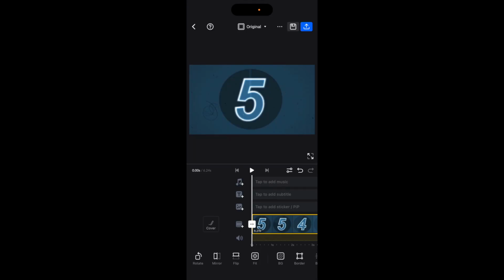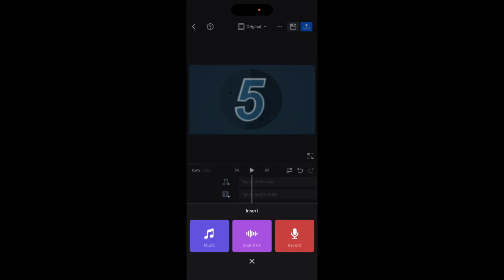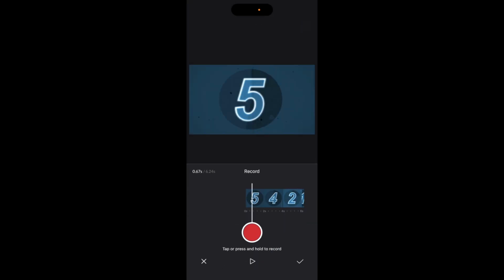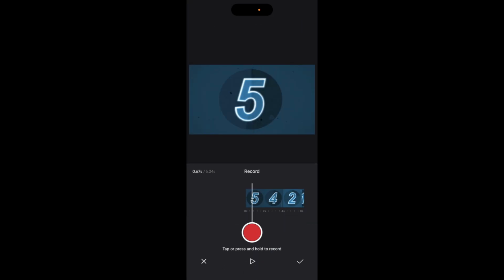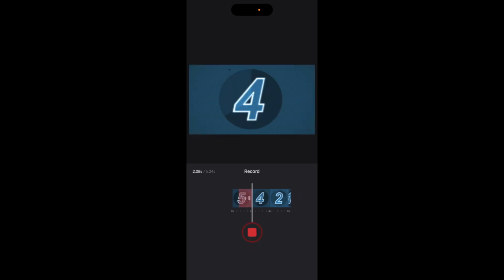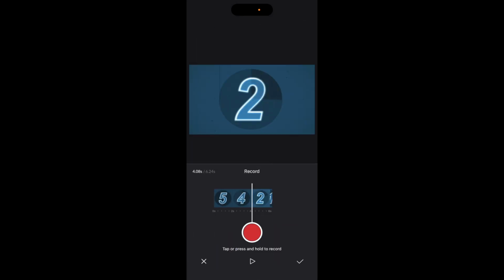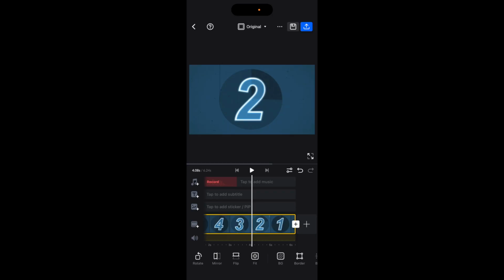How To Record Audio On VN Video Editor | Step By Step Guide - VN Video Editor Tutorial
Learn how to record audio on VN Video Editor with this easy step-by-step VN Video Editor tutorial. If you want to add voiceovers, narration, commentary, reactions, podcast-style recordings, explanations, or custom audio directly to your videos, VN Video Editor makes it easy to record audio without leaving the app.

In this VN Video Editor tutorial, you'll learn exactly how to open the VN Video Editor app, create or open a project, access the audio tools, and use the built-in recording feature to capture your voice. You'll also learn how to position recordings on the timeline and synchronize them with your video clips.

Recording audio can be useful for YouTube videos, tutorials, gaming content, product reviews, educational videos, presentations, vlogs, social media content, documentaries, and any project that benefits from narration or commentary. Adding your own voice can help explain information, improve storytelling, and make your content more engaging for viewers.

In this step-by-step guide, you'll learn how to record audio on VN Video Editor, start and stop recordings, review recorded clips, trim unwanted sections, adjust volume levels, and combine voice recordings with music and sound effects. We'll also cover a few tips for improving audio quality, reducing background noise, and creating professional-sounding voiceovers.

If you're searching for how to record audio on VN Video Editor, how to create a voiceover in VN Video Editor, how to record narration in VN, or how to add your voice to videos using VN Video Editor, this tutorial has everything you need.